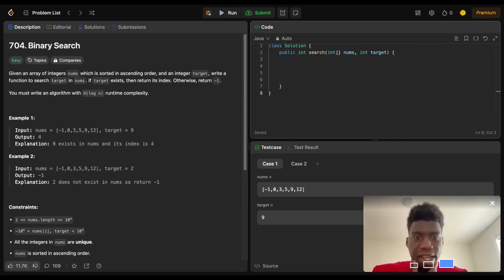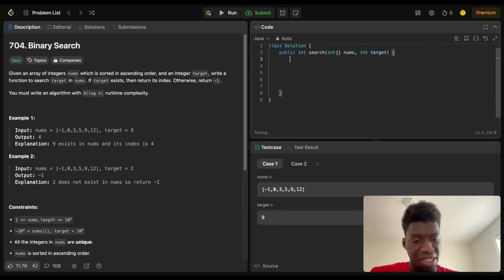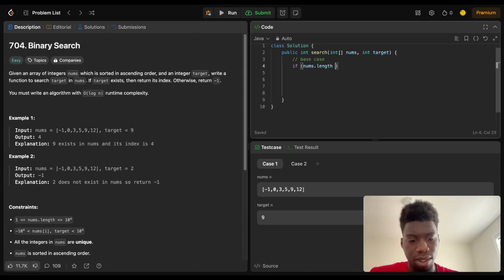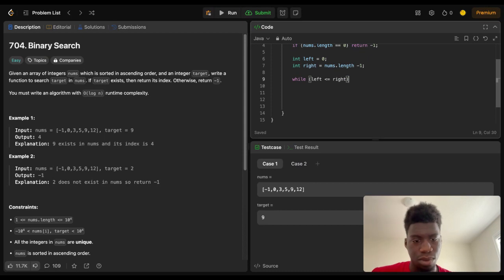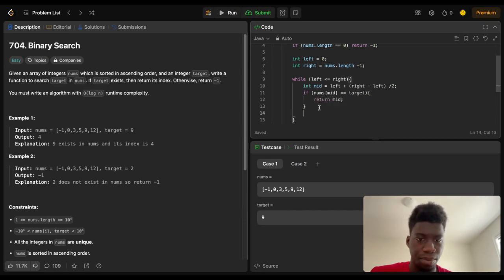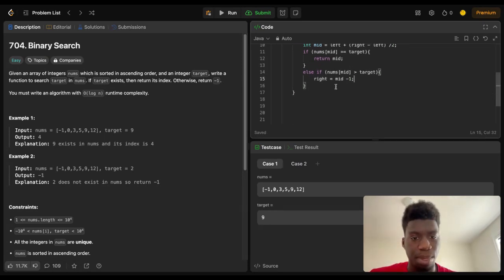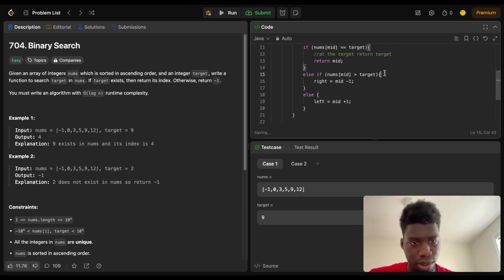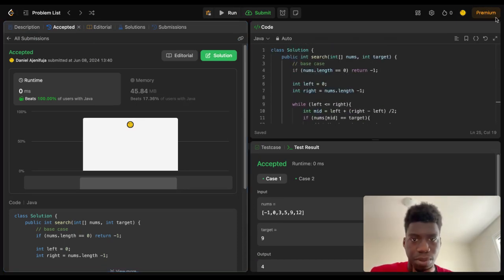how to do binary search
binary search at a very basic level